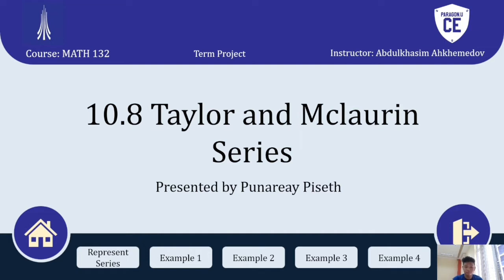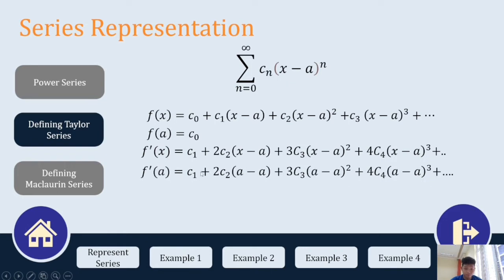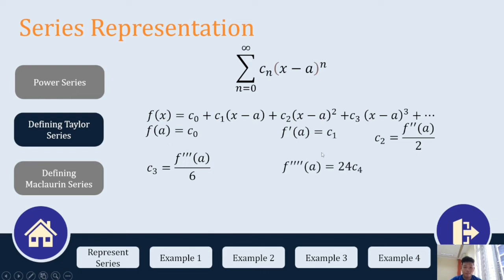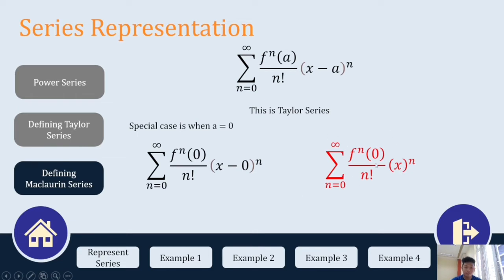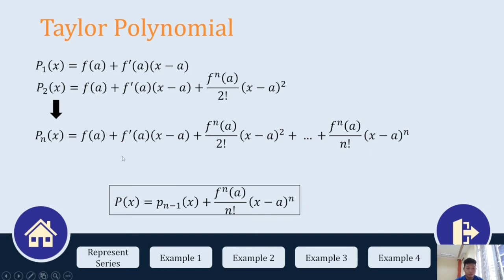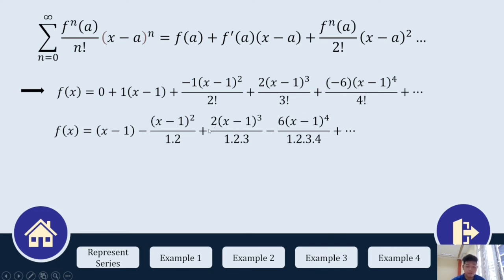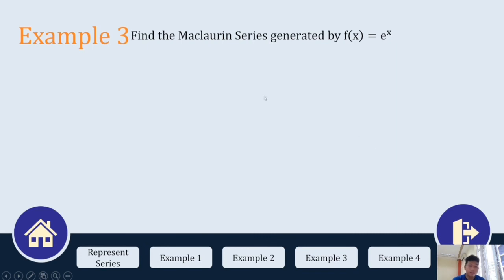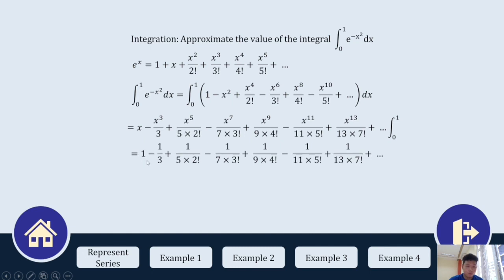M132 | Term Project | Taylor and Maclaurin Series